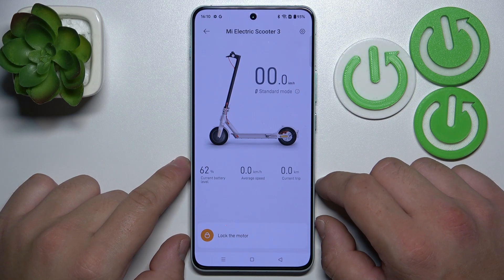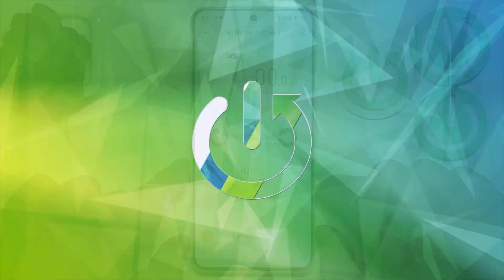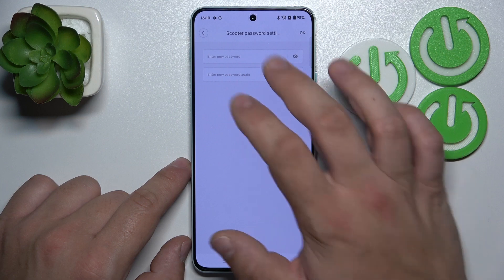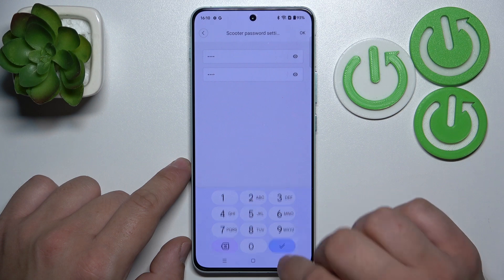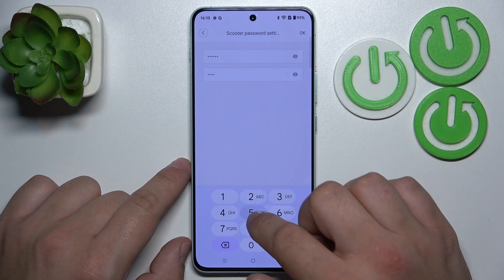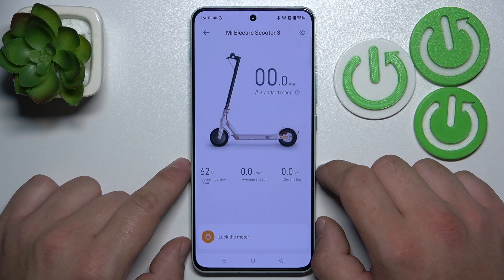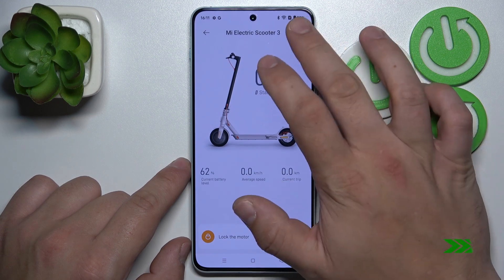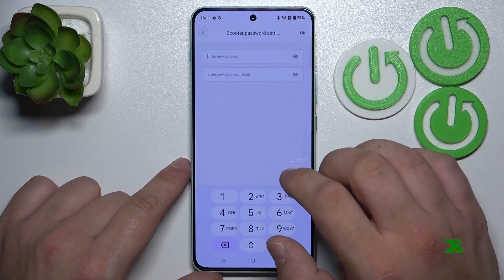How to Set Password for Xiaomi Electric Scooter 3? | Lock Scooter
Learn how to set a password for your Xiaomi Electric Scooter 3 using the Xiaomi Home App. Follow these simple steps to lock your scooter.

Possible Questions:

What should I do if I forget my scooter's password?
Can I change the password once it's set?
How does the password lock feature enhance scooter security?